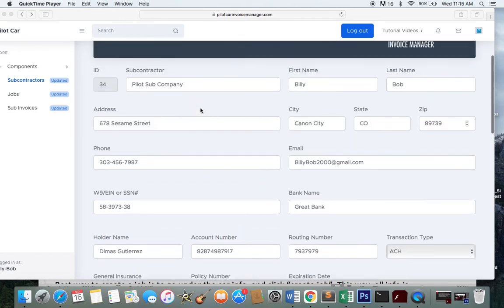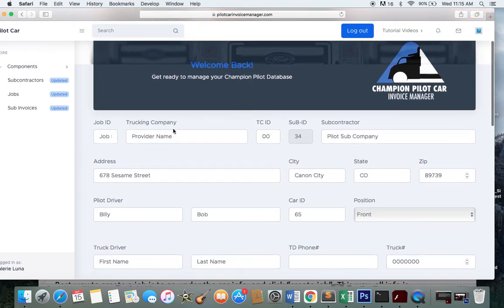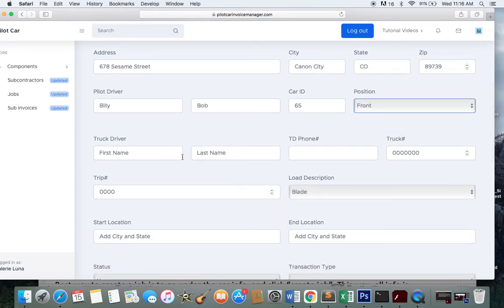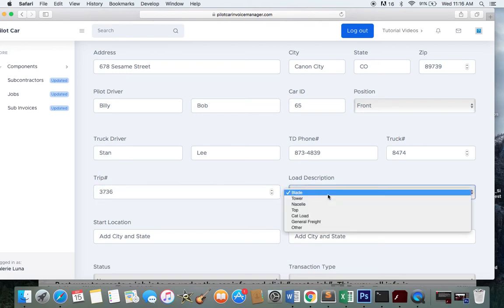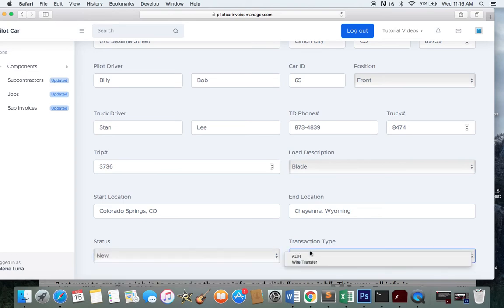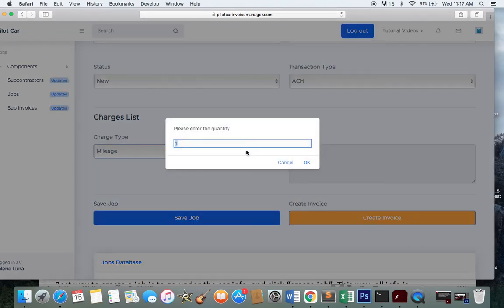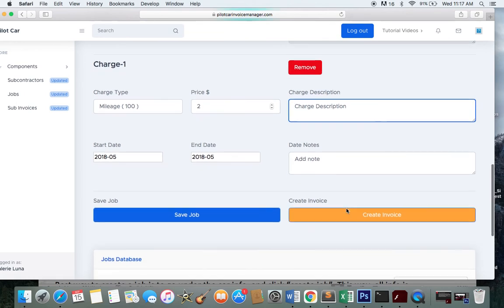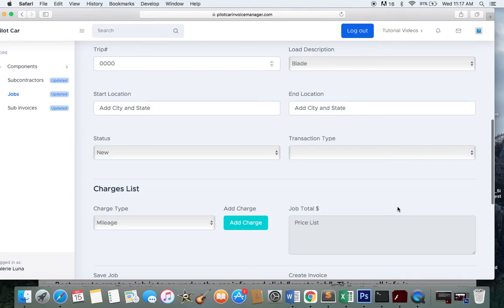Create a Job Tutorial for Pilot Car Invoice Manager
Pilot Car Invoice Manager allows users to create Jobs. These Jobs are used to keep track of all Pilot trips to finally generate invoices.